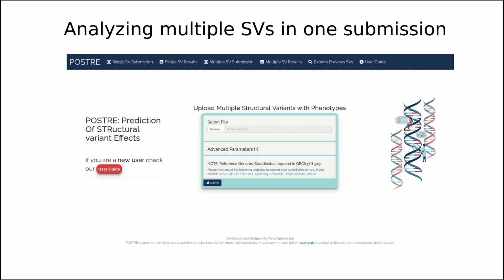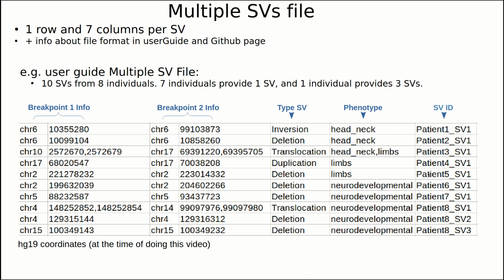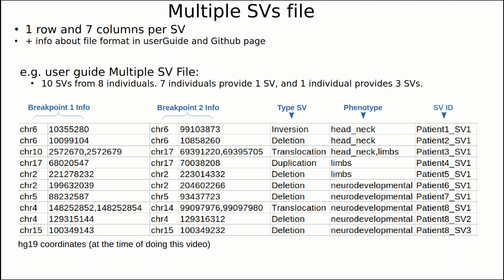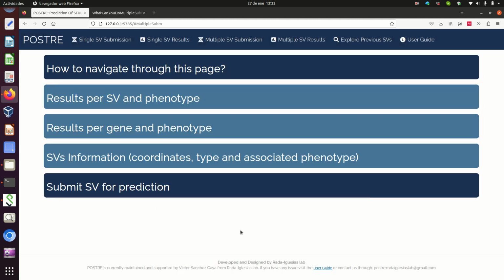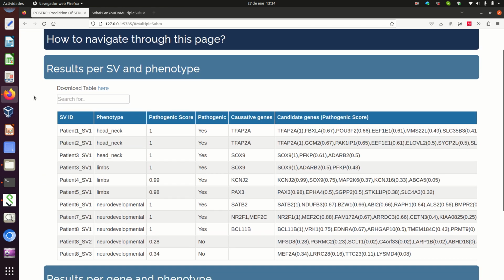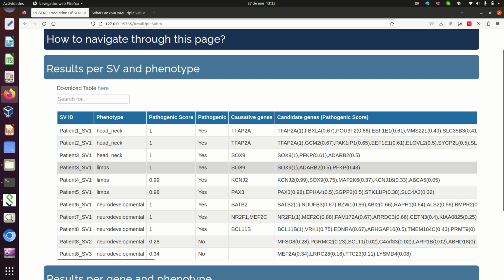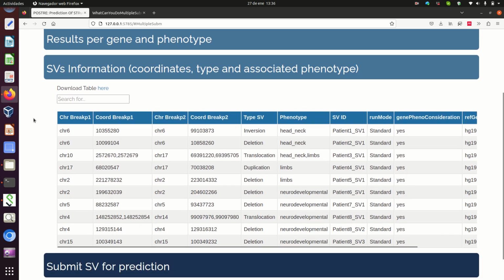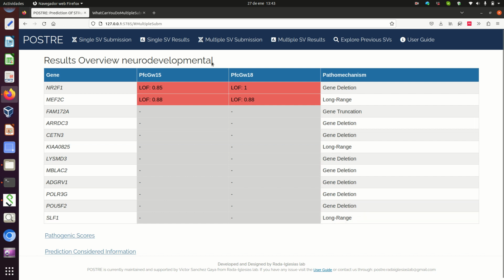Multiple SVs analysis with POSTRE